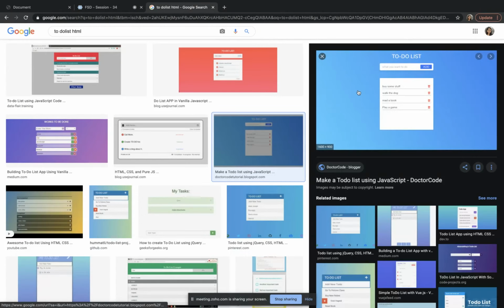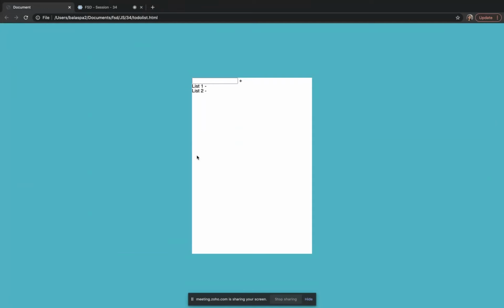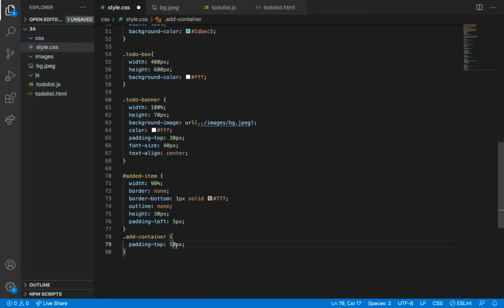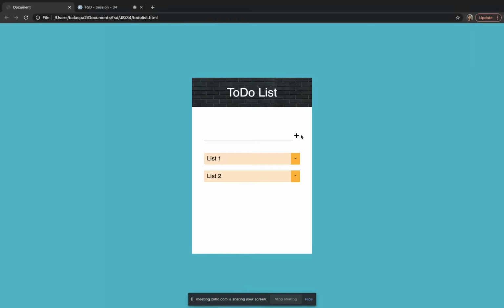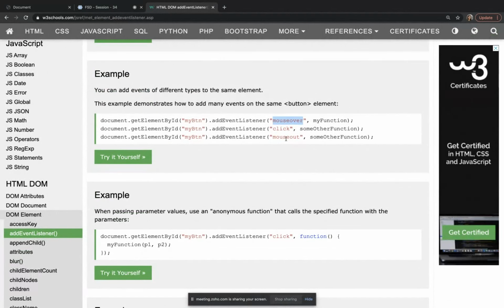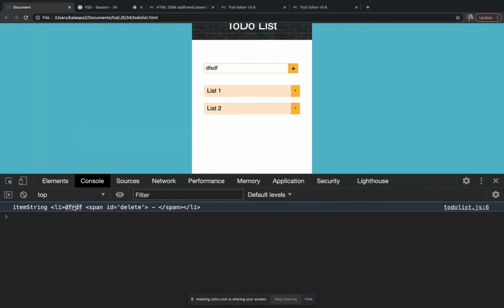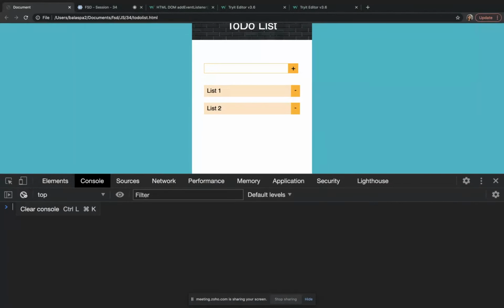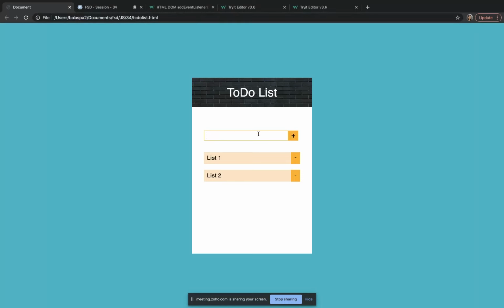FSD | JS - Session34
DOM ToDo List